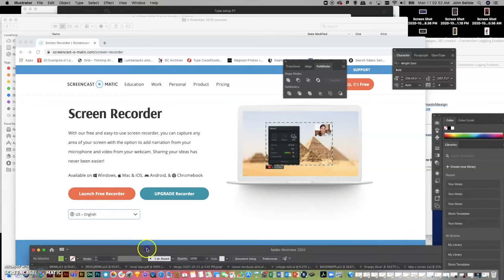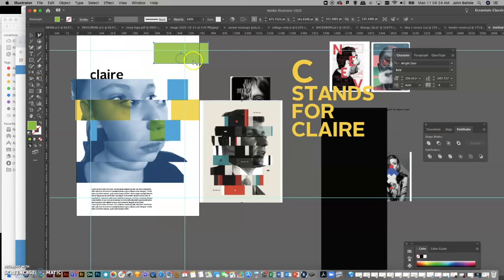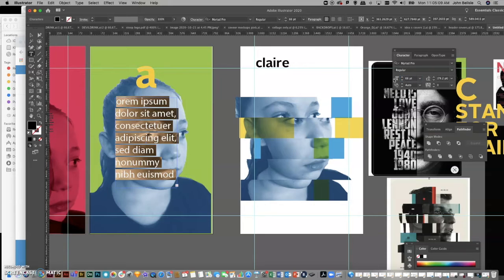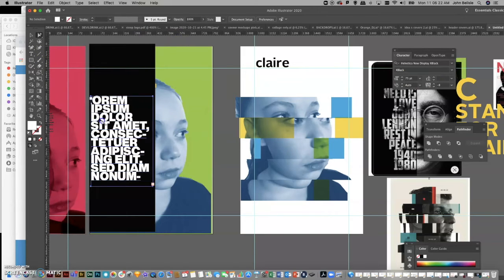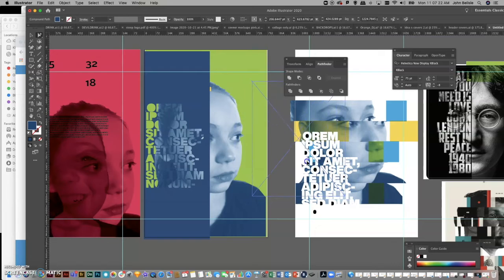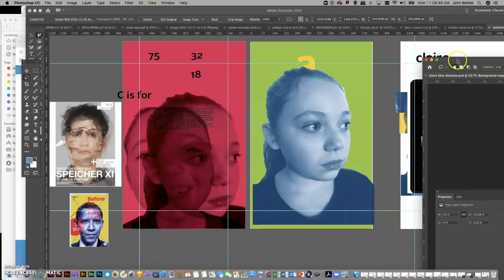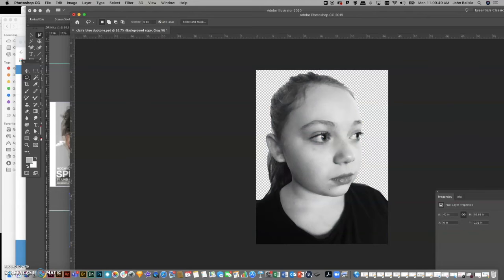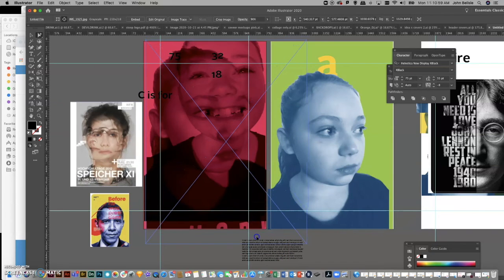Typographic Design 1: P3 exploring photo Color techniques